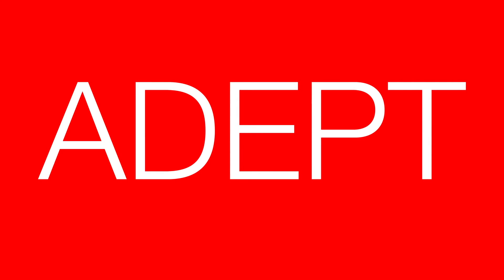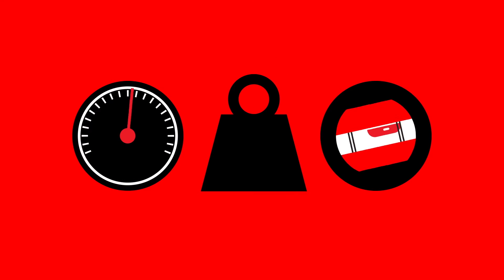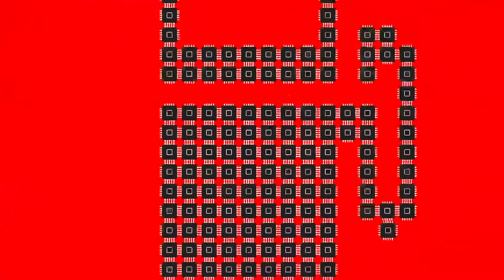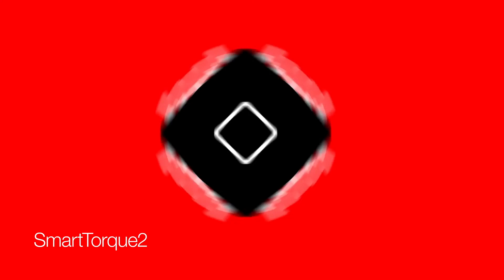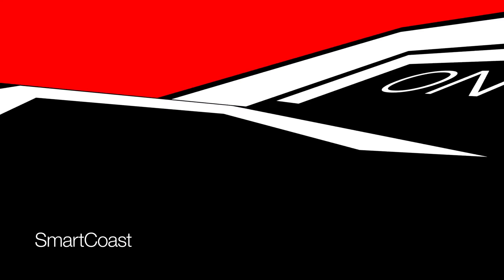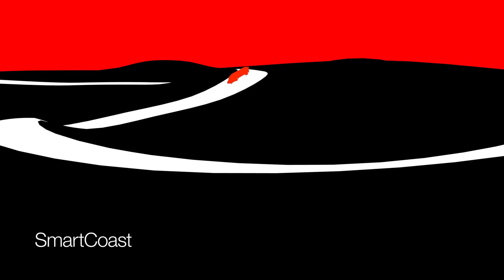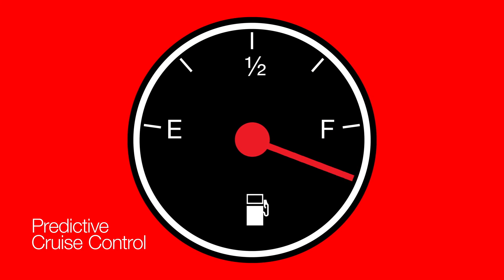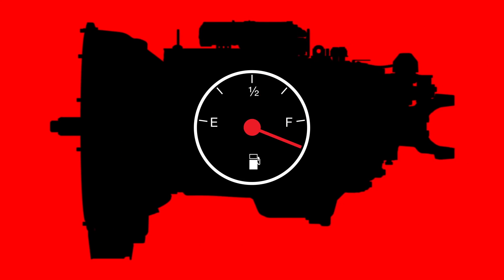Cummins X15 ADEPT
The new Cummins X15 platform carries forward the best-in-class attributes of the legendary ISX15,  now enhanced with increased thermal efficiency and the highest compression ratio in the industry, to improve engine response and reduce fuel consumption.

The two segment-optimized engines realize the full potential of the 15-litre platform. For line-haul and regional-haul applications, the X15 Efficiency Series with a 400 hp-to-500 hp  (298-373 kW), range offers an unmatched level of fuel economy with no compromise to engine response, with up to 2508 Nm of peak torque available at 1,100 rpm.

Excellent driveability is further enhanced with ADEPT,™ SmartCoast™ and Predictive Cruise Control (PCC) functions, to gain a further 6 percent fuel economy improvement while making every driver an expert.